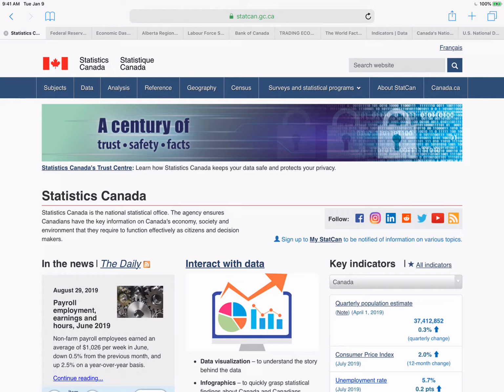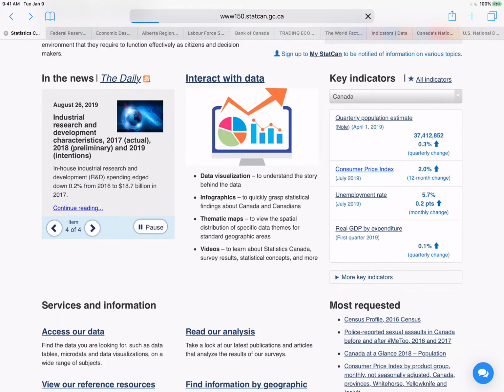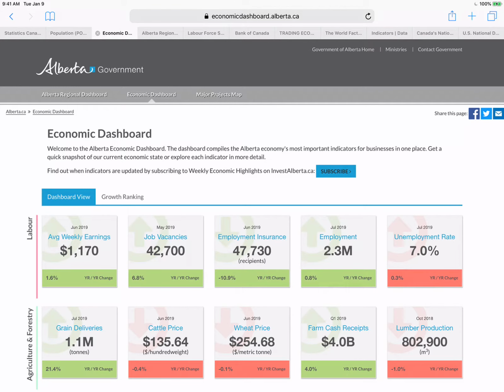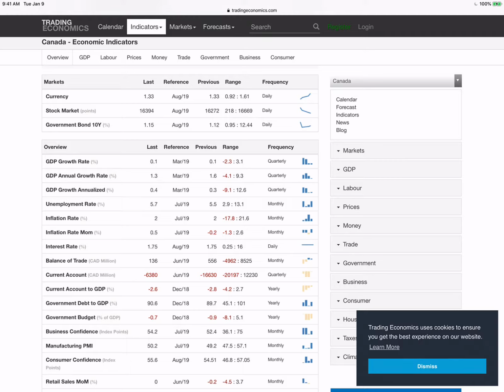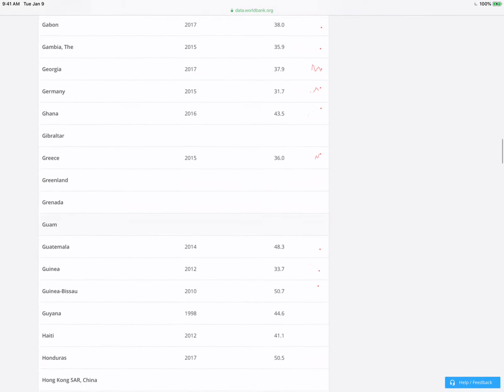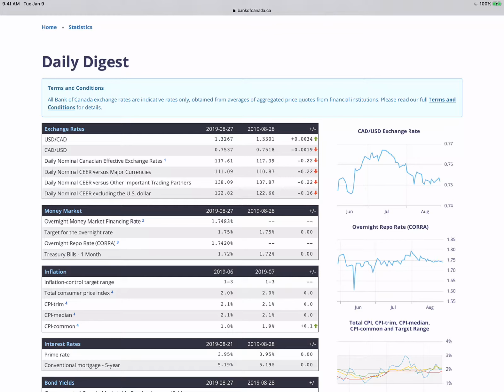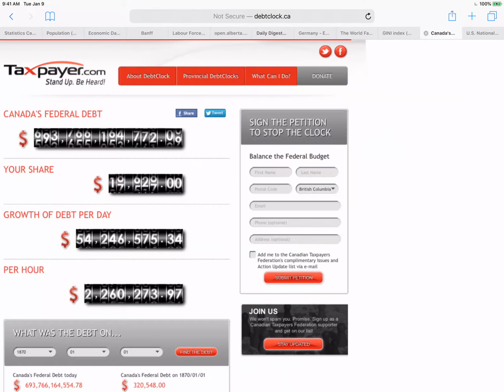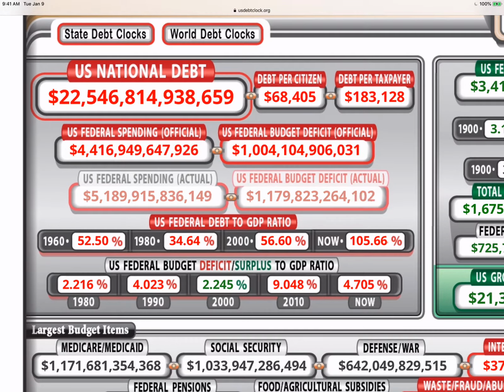Finding Economic Data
Sources for finding economic data